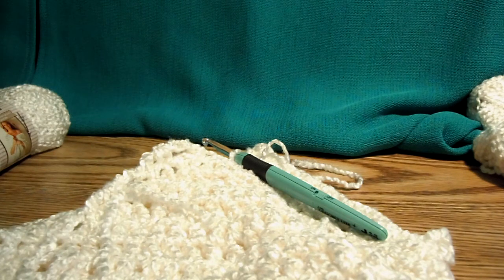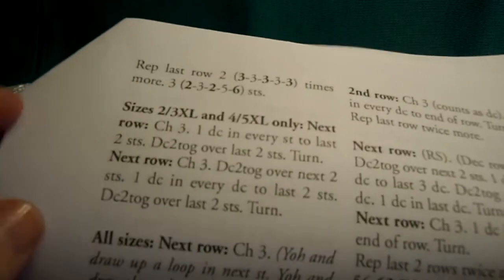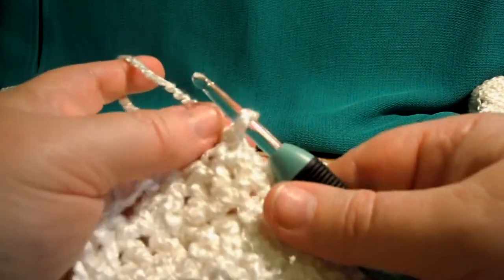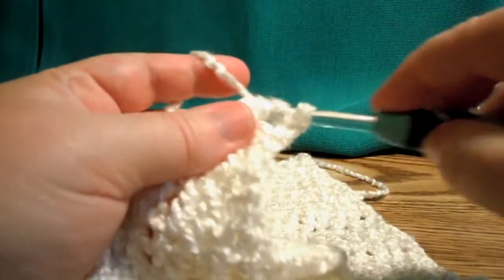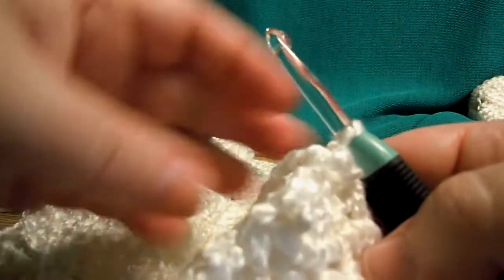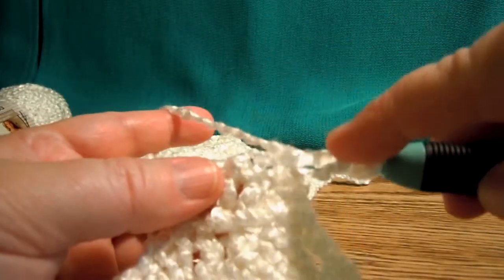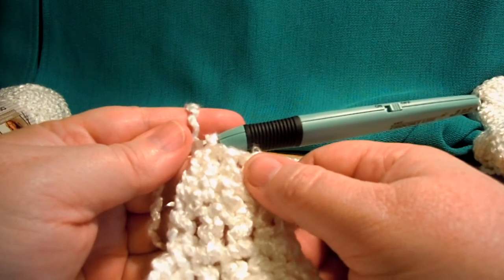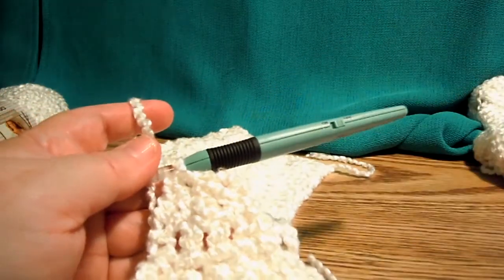Bernat Bamboo CAL #25 - Plus Size Row for Right Front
We are having a Spring/Summer Crochet-Along (CAL) on the Bernat Yarn website, beginning in May of 2013!  :)

In this video, I show how to work the extra row for Plus Sizes on the Right Front.